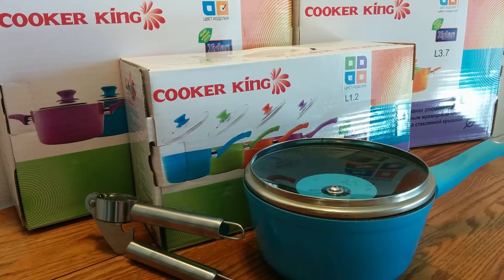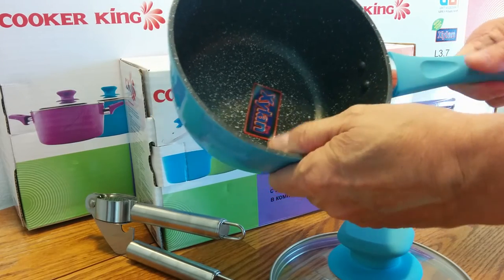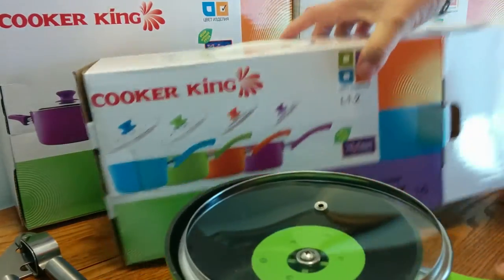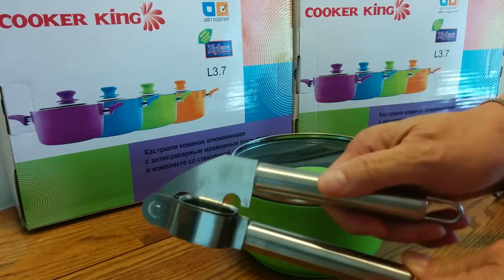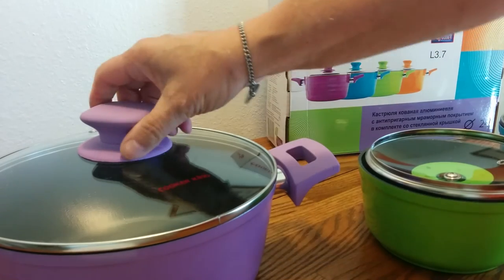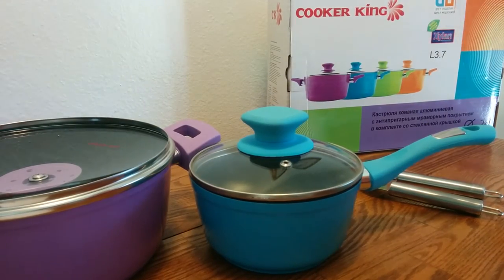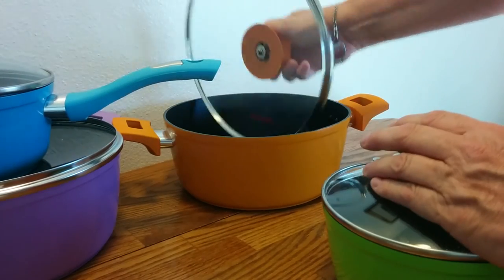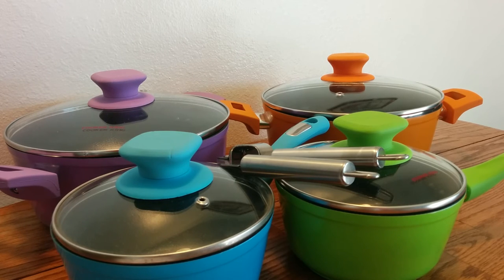UNBOXING/REVIEW 8-Piece Nonstick Cookware Set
This Product:  Is 8 pieces, (2)  1.2 L  sause pans colors are lime green, sea blue.  (2)  3.7 L  orange & light purple  plus the lids for all pans nothing sticks handles are cool to touch. They are a medium. weight. hand wash only. Not to use on induction heating.